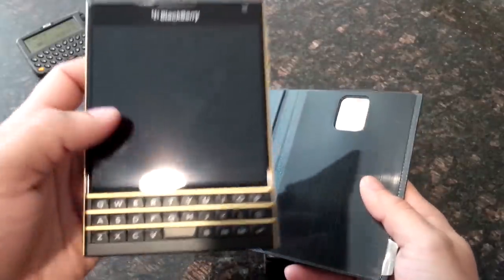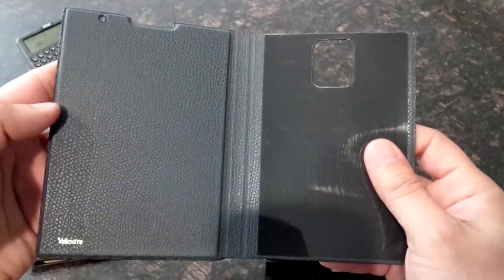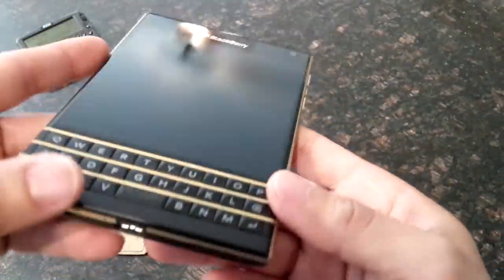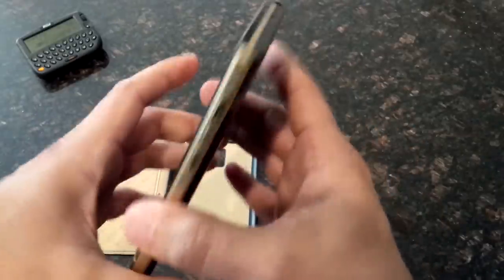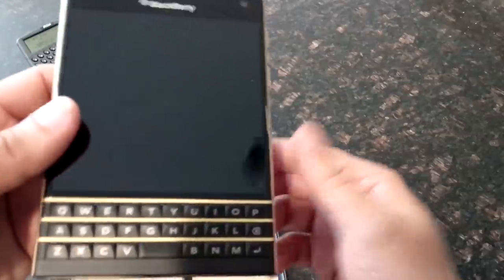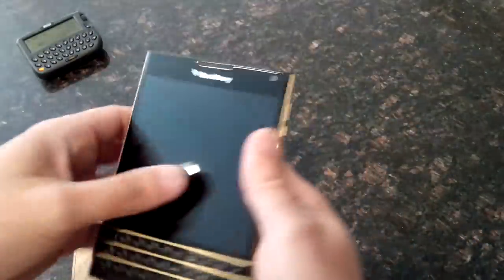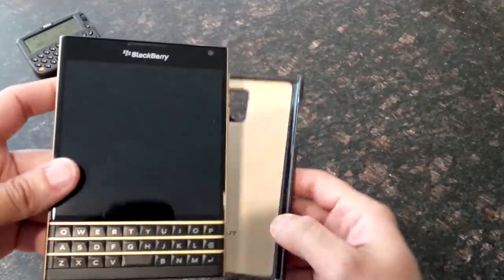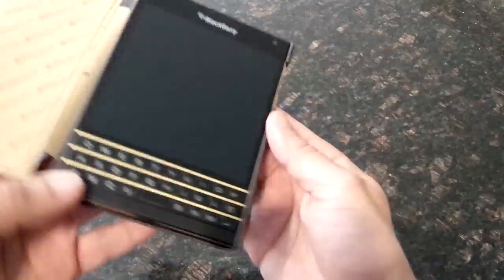Limited Edition Black And Gold BlackBerry Passport Unboxing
Our newest writer, Jonathan, takes you on a video review/unboxing of
the Limited Edition Black and Gold Passport. In this video, he answers
many question that people have about the LE Passport.